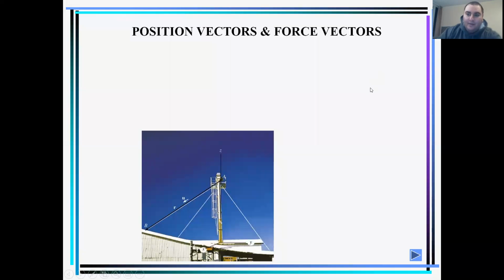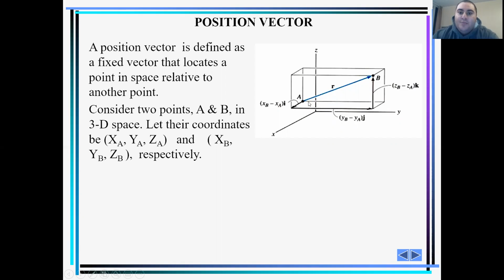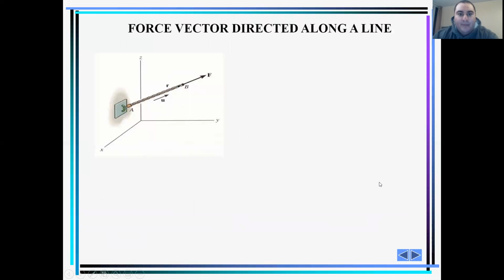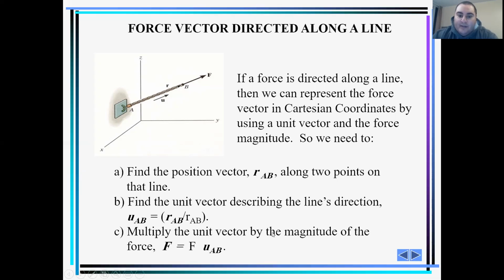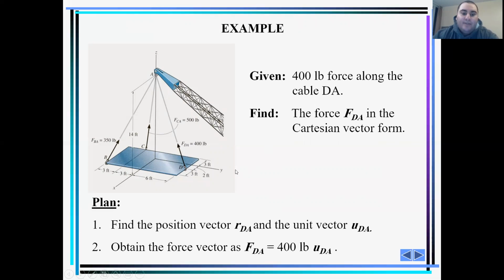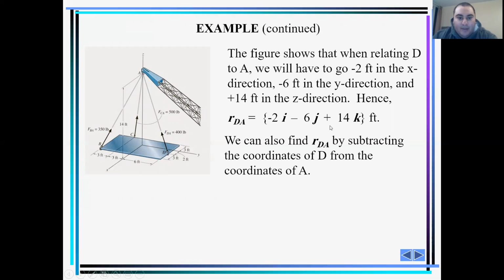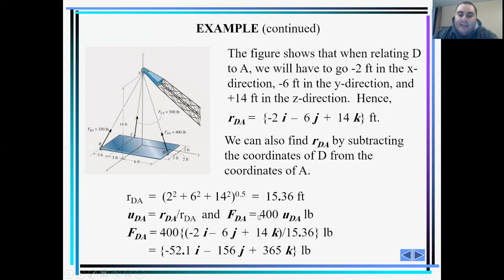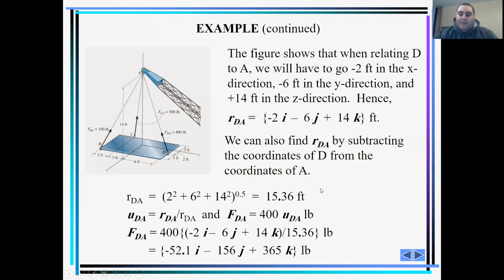Force Vectors Mini Lecture #3 Video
This is the third mini lecture for the series on Force Vectors.